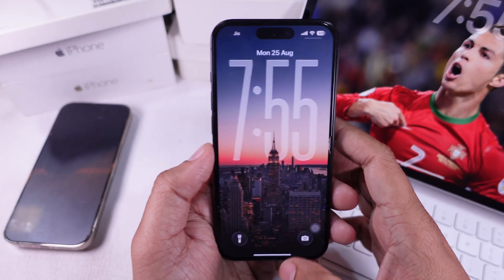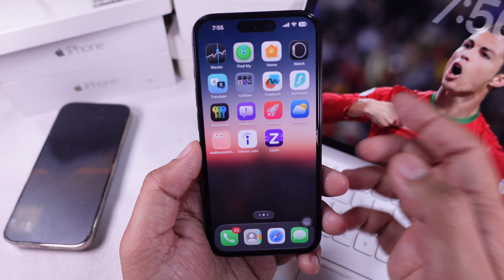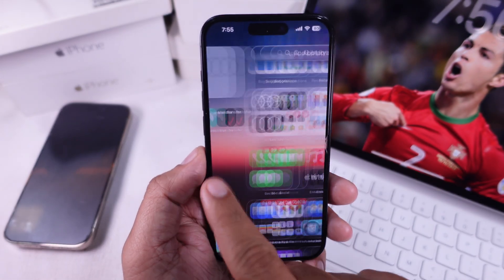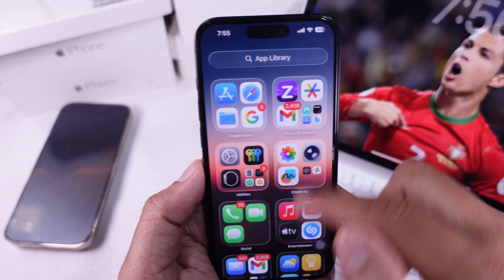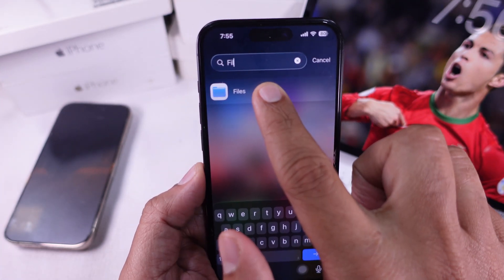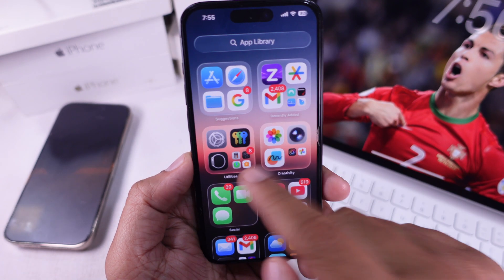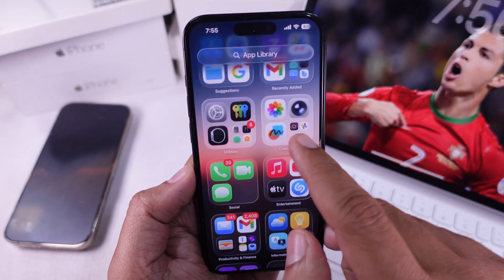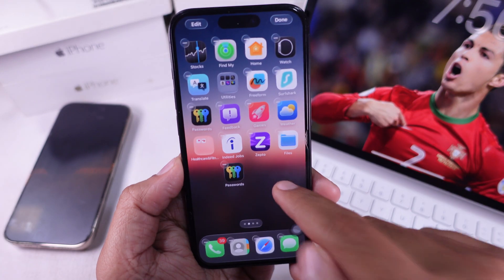Move Apps From App Library To Home Screen on iPhone In Seconds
So you moved some apps to the App Library and now can’t find them on your Home Screen, right? Don’t worry — I’m gonna show you how to move apps from the App Library back to your iPhone Home Screen in just a few seconds. This trick works on all the latest iPhones, including iPhone 17, 16, 15, and older ones too. Super quick, super easy — you’ll have your favorite apps back where they belong in no time. Let’s jump right in and get it done!